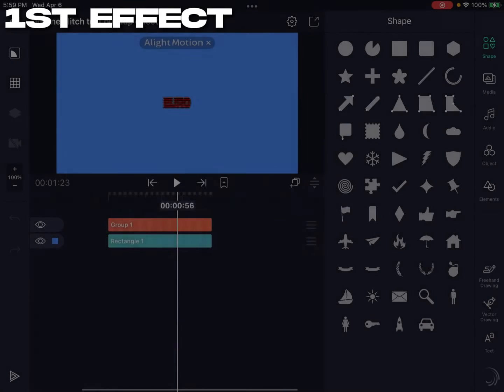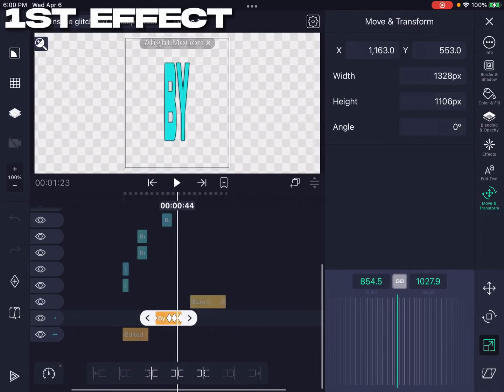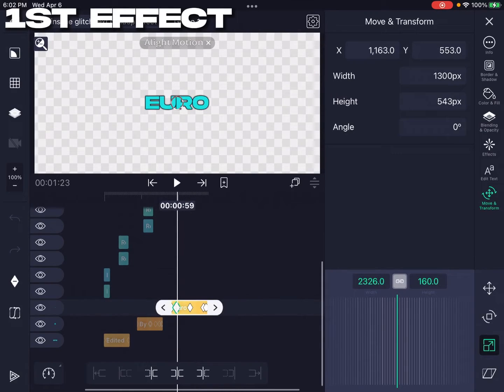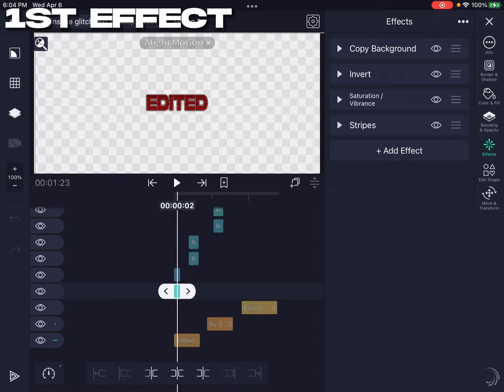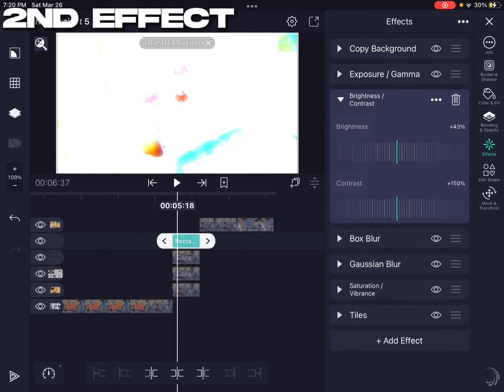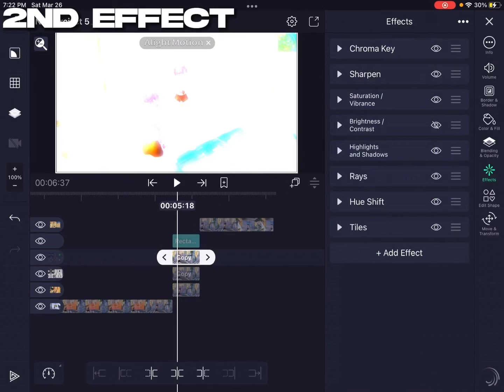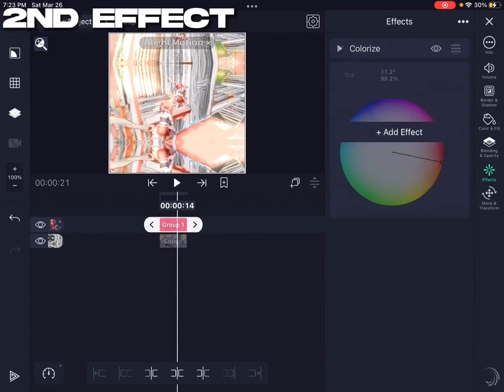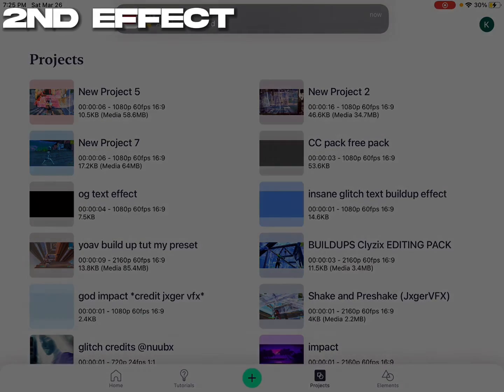The 2 best effects buildup/text effect * alight motion * *free* tutorial